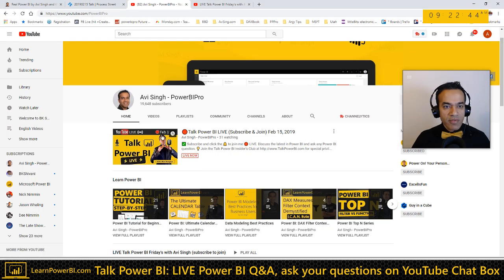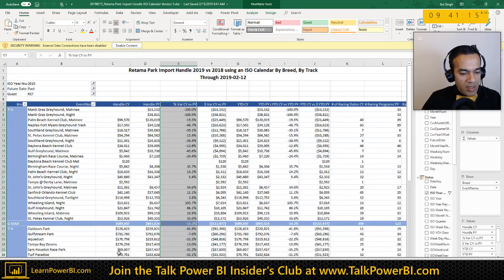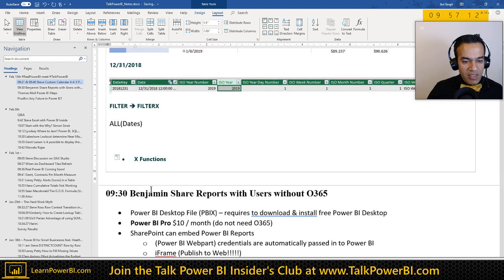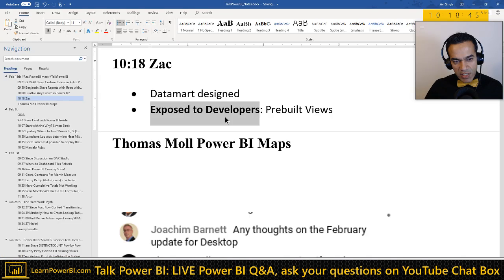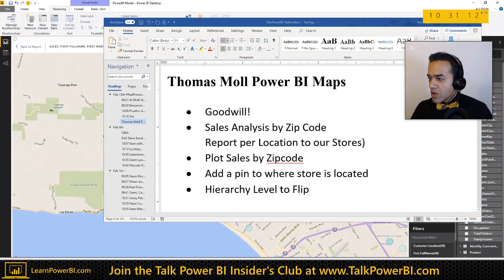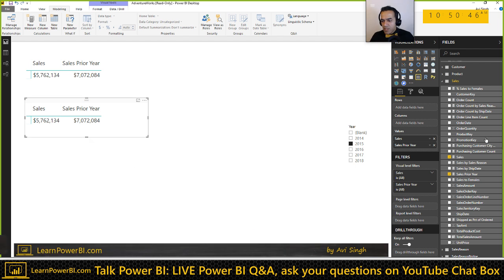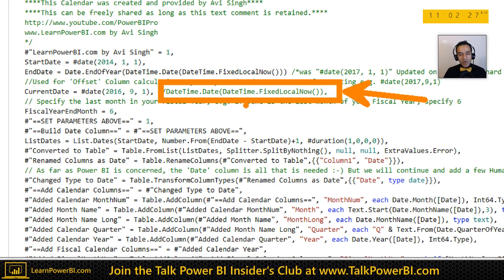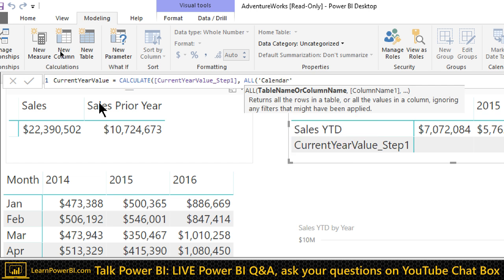🔴Talk Power BI LIVE (Subscribe & Join) Feb 15, 2019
Discuss the latest in Power BI and ask any Power BI question.
💡 Join the Talk Power BI Insider's Club for special privileges and access

Hello, I am Avi Singh, Microsoft MVP and Power BI Pro! I just love talking about Power BI. So much so that I have dedicated this time to talk with YOU about Power BI.

Bring in all your questions, thoughts and comments. I'll see you live!

⚡Power On!⚡
-Avi Singh